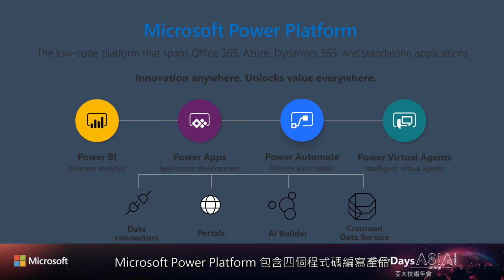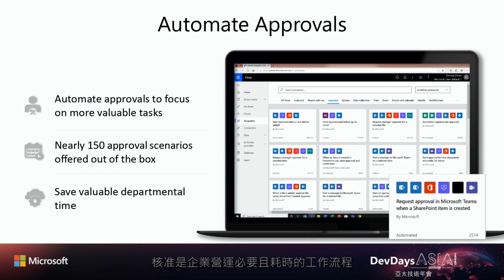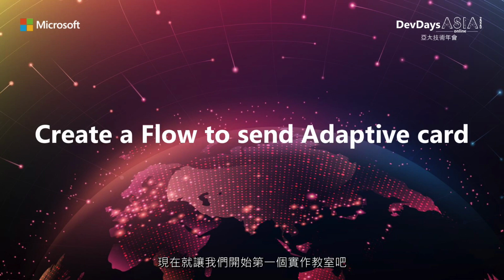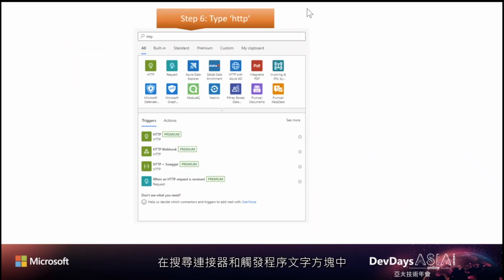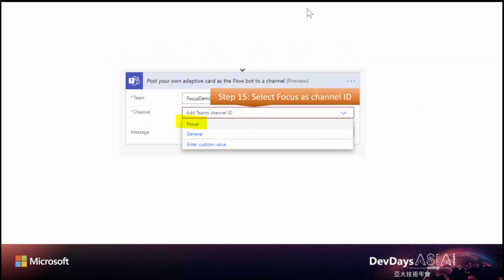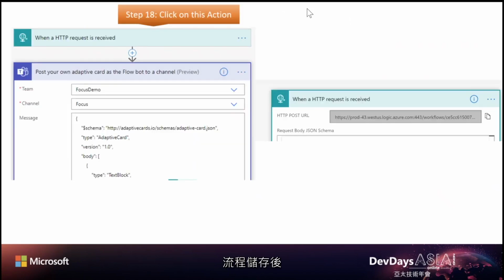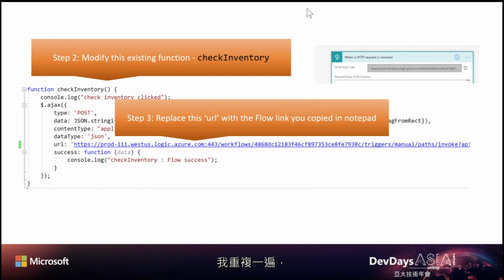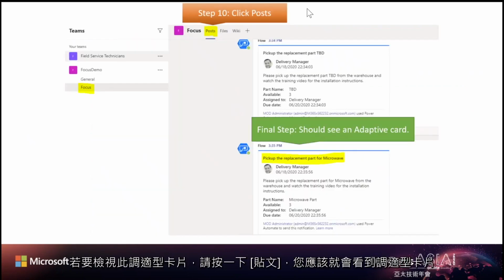DevDays Asia 2020 Online Hands on Lab -（主題五）使用 Microsoft Power Automate 在您的商業應用程式中構建自動化工作流程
與我們一同參與 DevDays Asia 2020 Online Hands on Lab 實機操作課程。參加本次實機操作課程將可協助你創建新專案或增強既有專案。
我們精心安排來自美國微軟總部的專家工程師，為你帶來深入 Microsoft 365 技術的議程與實機操作工作坊。你將在此獲得最新的開發者資訊，並且了解產品特色、更新資訊與通訊協定變更內容。